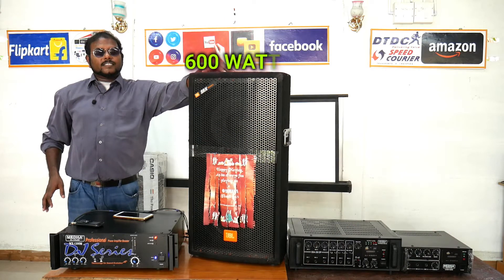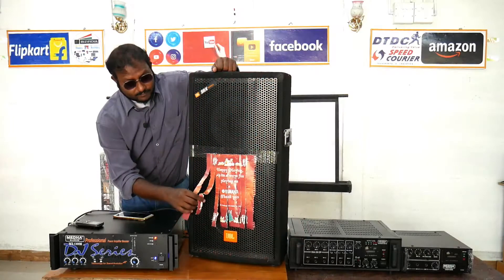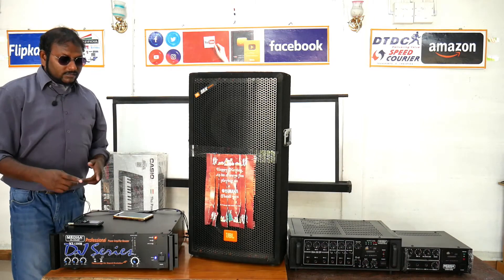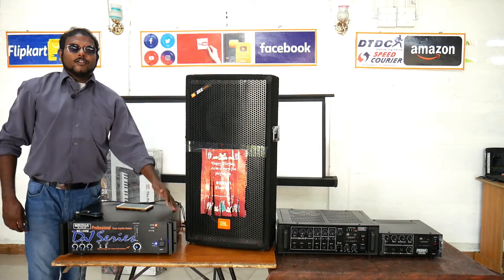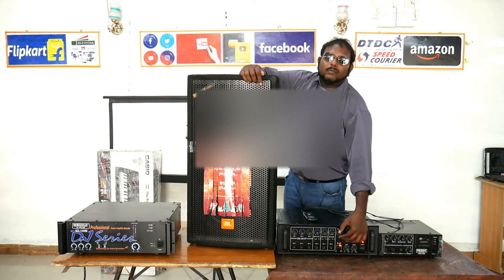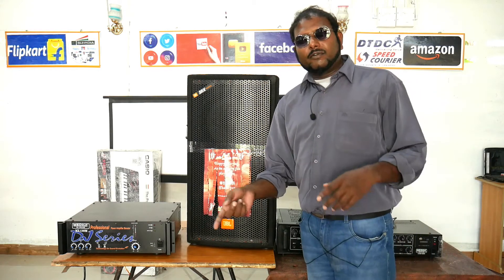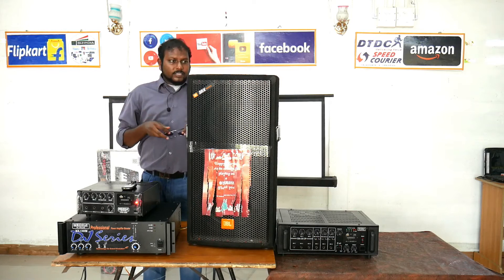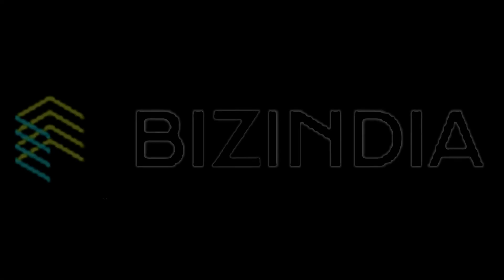இடம் அதிருது•Sound Test•तगड़ा आवाज•MEDHA Amplifier Review | 60/300/500/1200 Watts Check| By BIZIndia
Sound Test ¶ MEDHA Amplifier Review | 60/300/500/1200 Watts Check| By BIZIndia Expert

from Flipkart Medha D.P.-1500U 220 W AV Power Amplifier  (Black)

From Amazon  Medha D.J. Plus 120 Watt P.A. Amplifier With Digital Media Player

from Amazon - MEDHA D.J. PLUS Iron Ssa-300 ,Black

from Flipkart Medha ME-80USB 80 W AV Power Amplifier  (Black)

from Amazon Medha D.J. Plus MX-1200 High Power Mosfet D.J. Amplifier